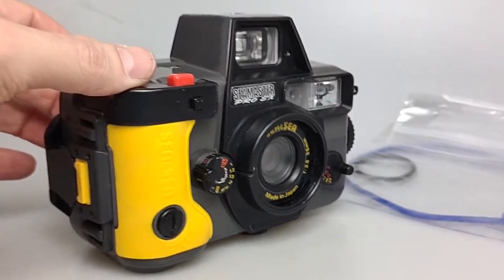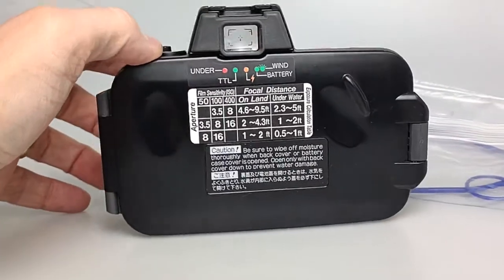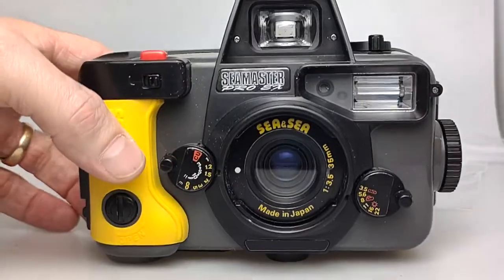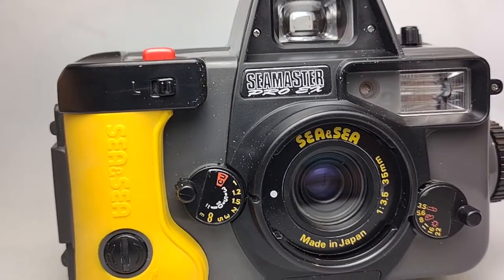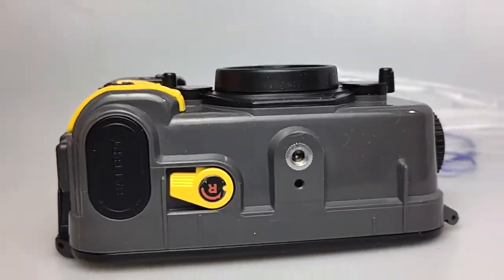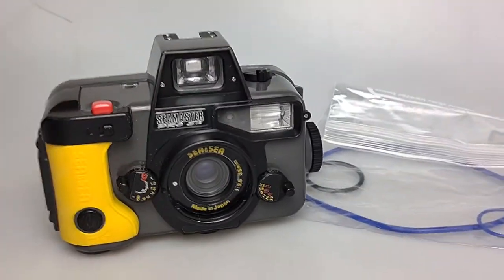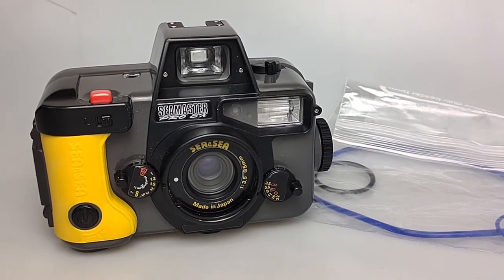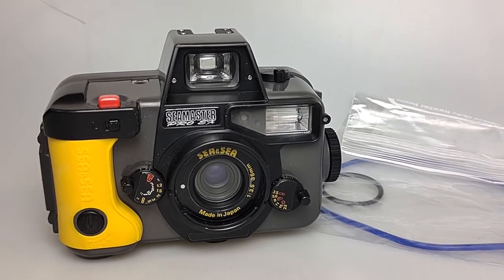Sea&Sea seamaster Pro ex 35 mm underwater camera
35 mm underwater camera in excellent condition selling for $35